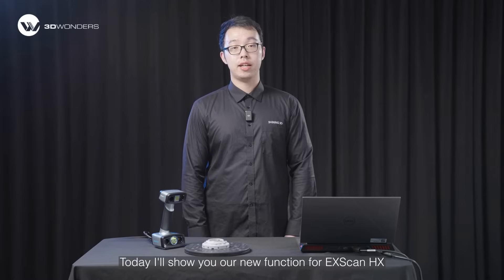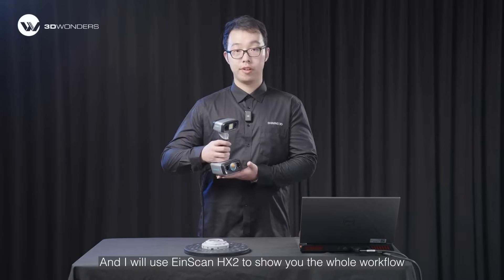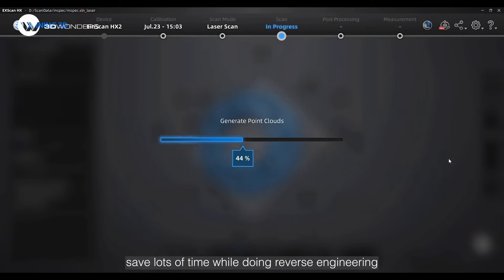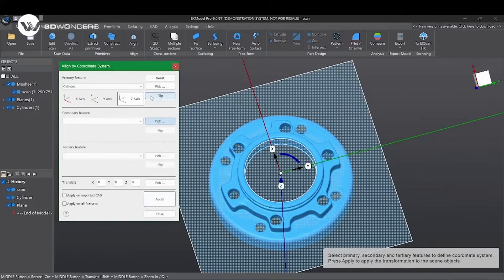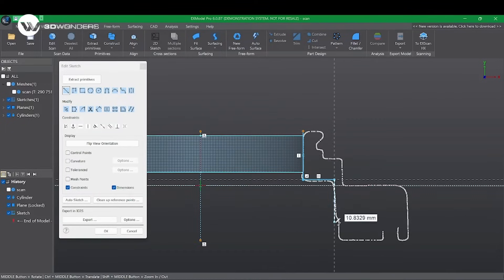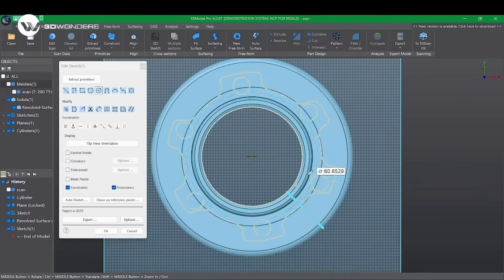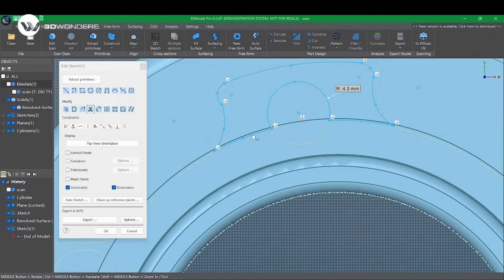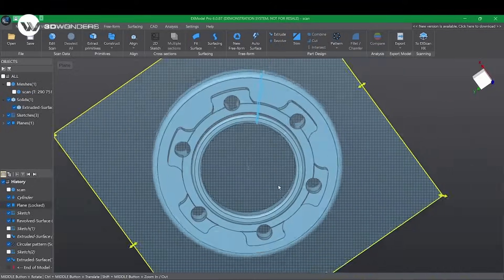Einscan HX2 3D Scanner / 3D Scan to Reverse-Engineering in EXModel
*Christmas Sale, Save Up to $1580 and a Special 3D Wonders Gift

EXScan HX software are now seamlessly integrated with EXModel, making the transition from 3D scanning to CAD effortless. This integration simplifies and accelerates the workflow, allowing for quick reverse engineering. EXModel offers a comprehensive solution for easily converting 3D scan meshes into high-quality CAD models.

To learn more about 3D scanning solutions and reverse-engineering, please